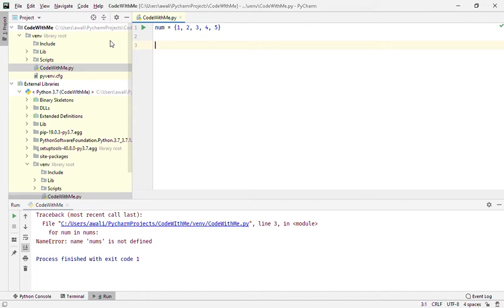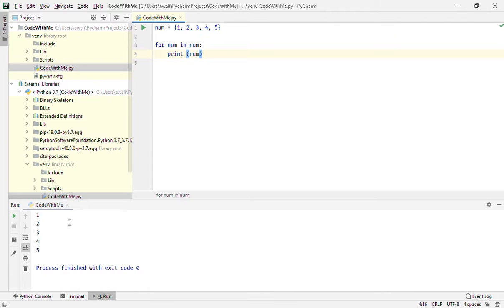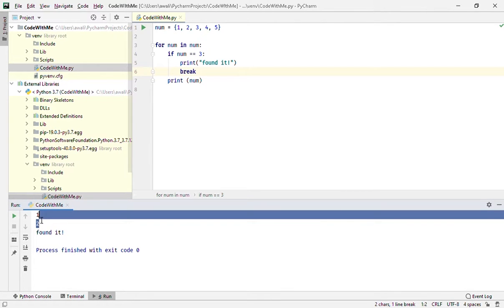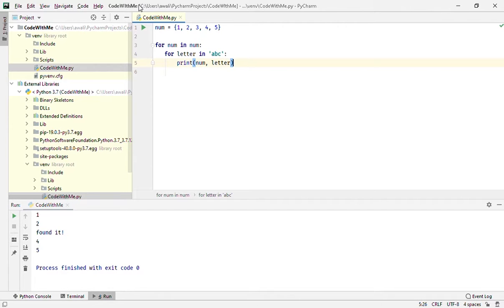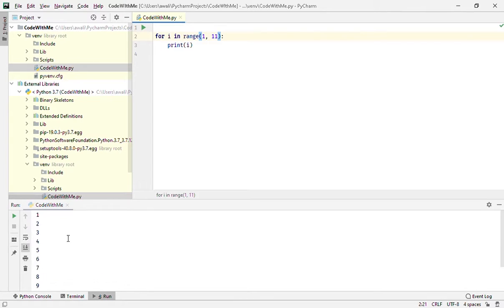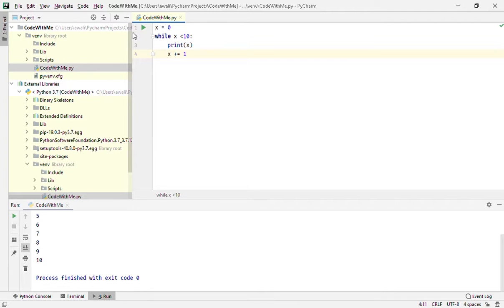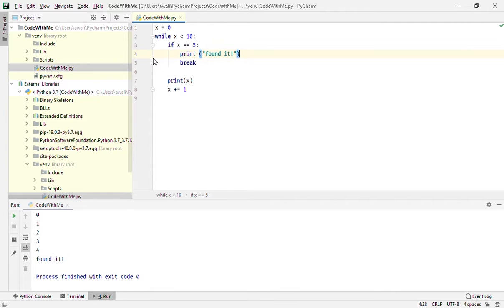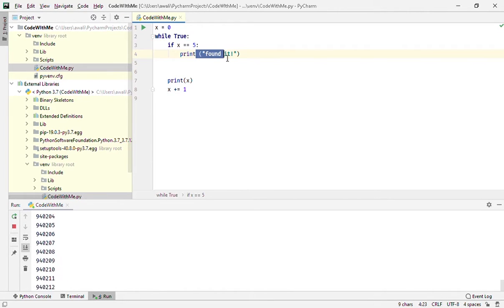Python Tutorial for Beginners 1: Loops and Iterations.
Hello World I am here on this platform to help you guys out and also learn more about how YouTube works, I know that my audio sucked i'm gonna work on that and also my English lol.